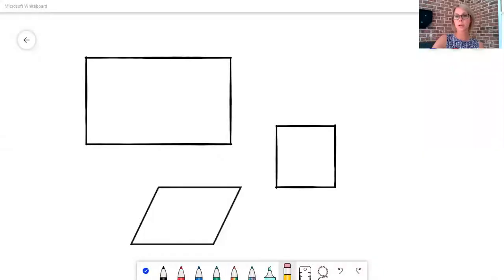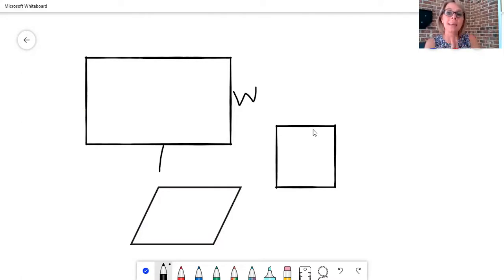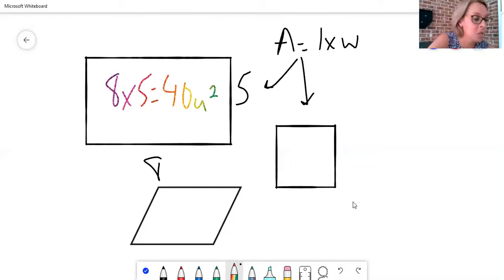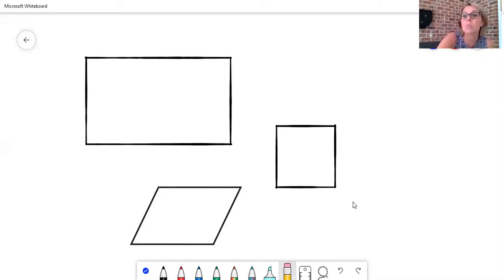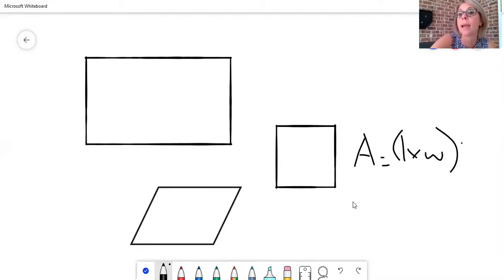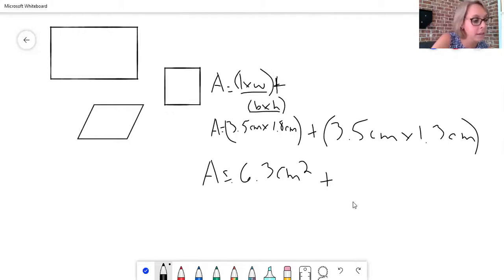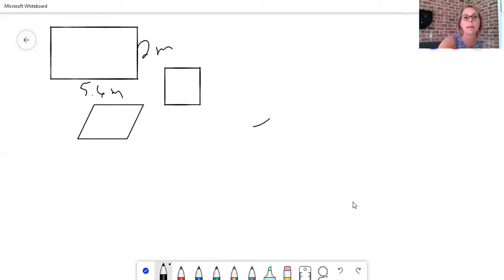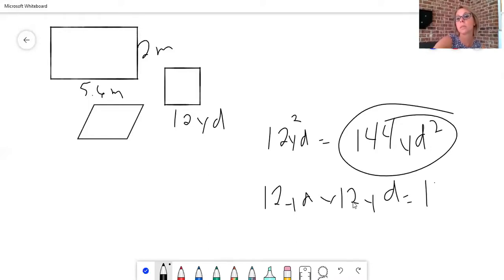Area of rectangles, squares, and parallelograms Trim